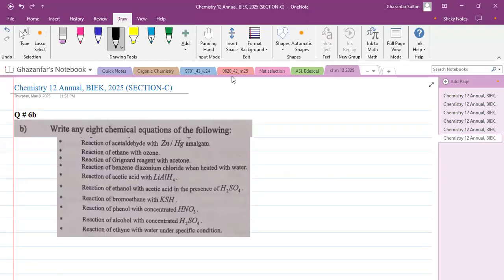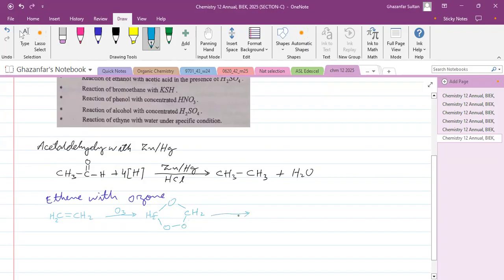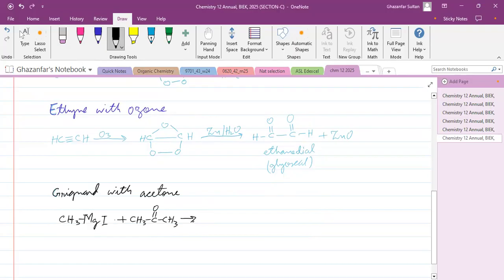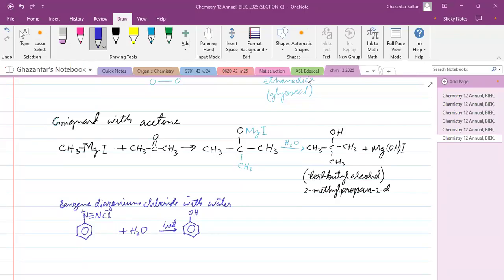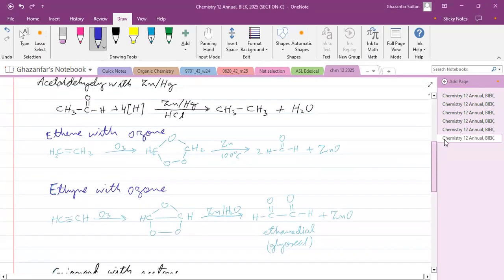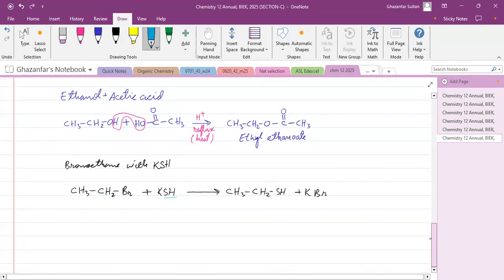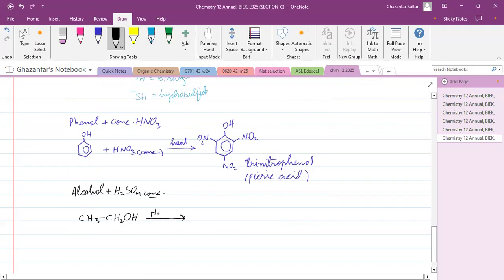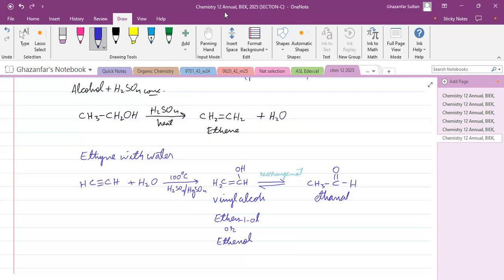Organic Reactions | BIEK Class 12 Chemistry 2025 Annual Paper Q6(b) Solution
BIEK Class 12 Chemistry 2025 Annual Paper Question 6(b) Organic Reactions solution.
This video explains the organic reactions question from the 2025 chemistry paper of the Board of Intermediate Education Karachi.

This video provides chemical equations and explanations for a series of organic reactions based on the Chemistry class 12 paper from 2025. The reactions covered include reductions, oxidations, substitutions, and esterifications.

Here are the key reactions discussed:

Reduction of Acetaldehyde: Acetaldehyde (ethanal) is reduced using zinc amalgam and HCl to form ethane
Ozonolysis of Ethyne: The reaction of ethyne with ozone forms an ozonide, which is treated with zinc and water to produce glyoxal (ethanedial).
Grignard Reagent Reaction: A Grignard reagent (methyl magnesium iodide) reacts with acetone (propanone) followed by hydrolysis to produce a tertiary alcohol, tert-butyl alcohol (2-methylpropan-2-ol).
Hydrolysis of Diazonium Chloride: Benzene diazonium chloride is heated with water to produce phenol.
Reduction of Acetic Acid: Acetic acid is reduced by lithium aluminum hydride to form ethanol.
Esterification: Ethanol and acetic acid react in the presence of sulfuric acid to form an ester, ethyl ethanoate.
Nucleophilic Substitution: Bromoethane reacts with potassium hydrosulfide (KSH) to produce ethanethiol.
Nitration of Phenol: Phenol reacts with concentrated nitric acid to produce picric acid (2,4,6-trinitrophenol).
Dehydration of Alcohol: Ethanol is dehydrated using concentrated sulfuric acid at a high temperature to produce ethene.
Hydration of Ethyne: Ethyne reacts with water in the presence of mercuric sulfate and sulfuric acid to produce ethanal (acetaldehyde), moving through a vinyl alcohol intermediate.